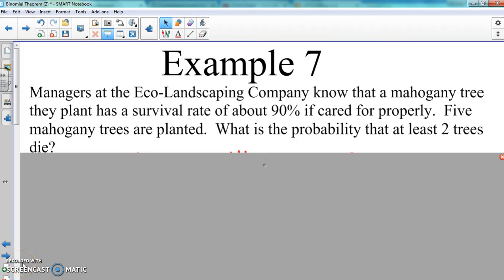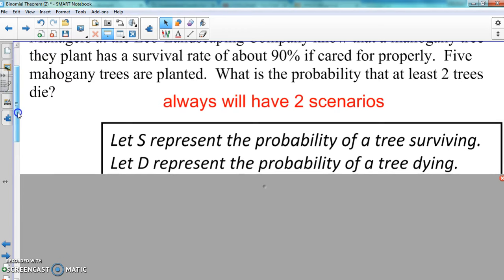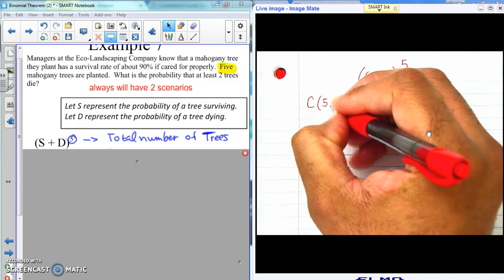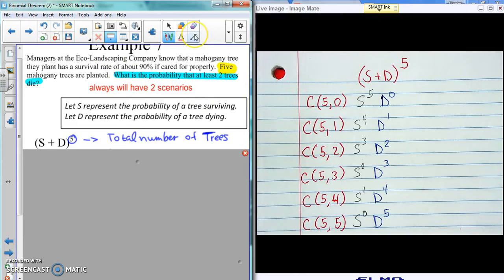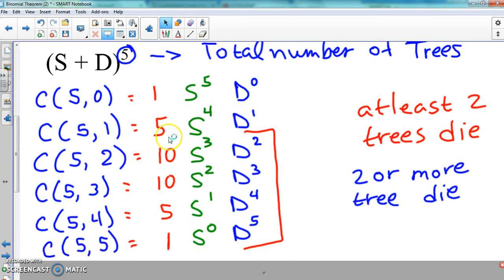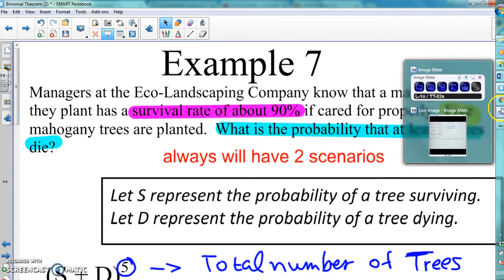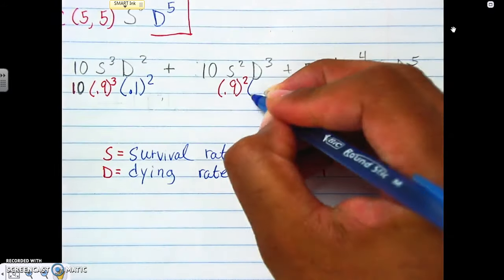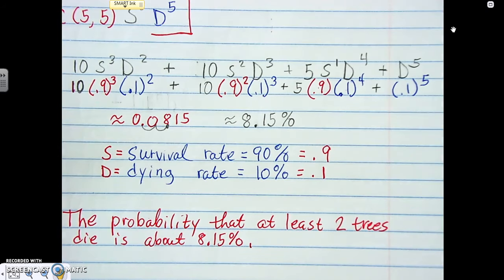Example 7 Binomial Experiment Word Problem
Solving a Binomial Experiment Word Problem